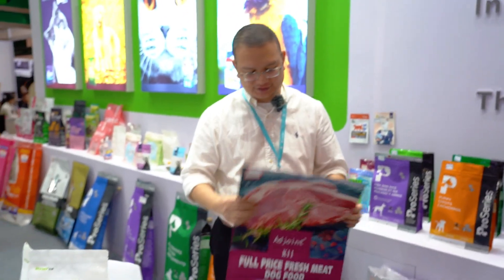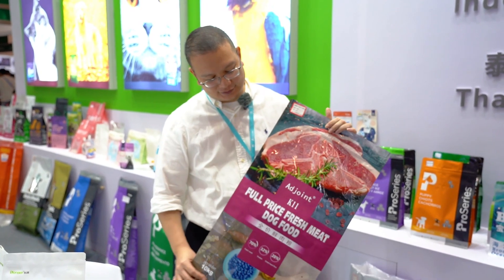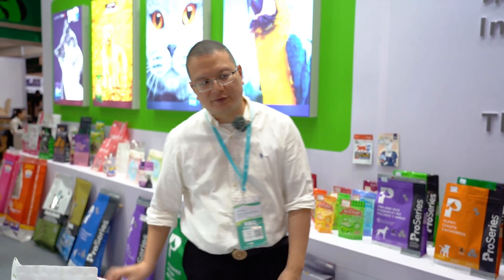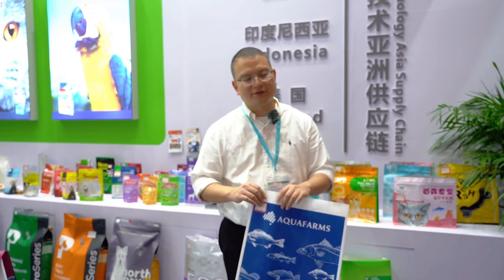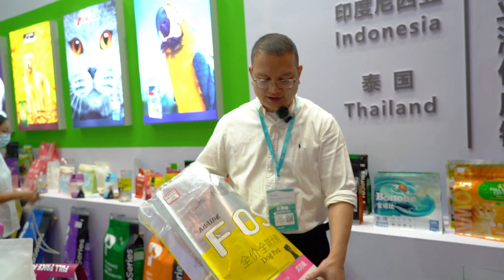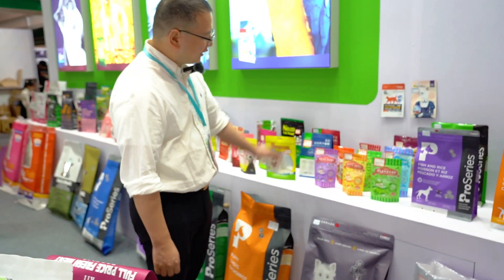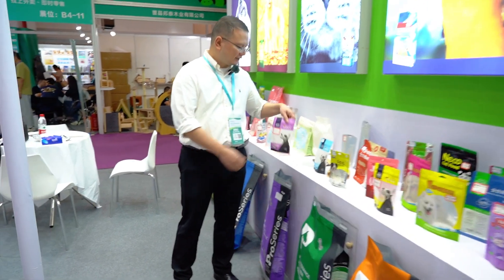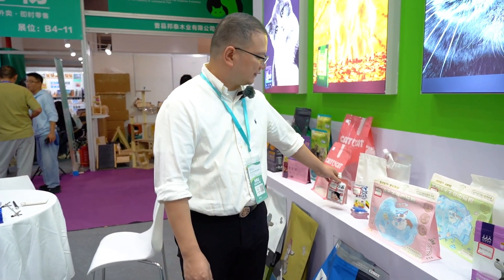Unveiling Packaging Innovations: Dive Deep at East China Pet Fair, Hangzhou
Step into the future of packaging at the East China Pet Fair in Hangzhou from Nov 3-5. Join us at Booth H4-14 as we showcase trailblazing designs and materials. From the elegance of stand-up pouches to the functionality of exhaust valves, we're at the forefront of packaging evolution. Armed with extensive industry knowledge, we invite you to experience the revolution with us!